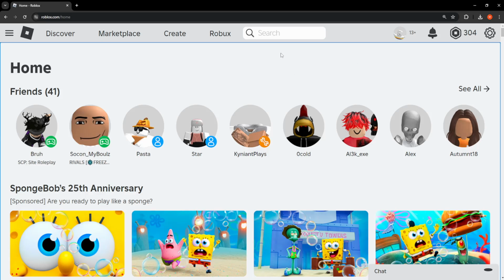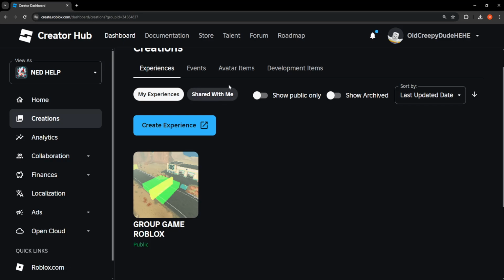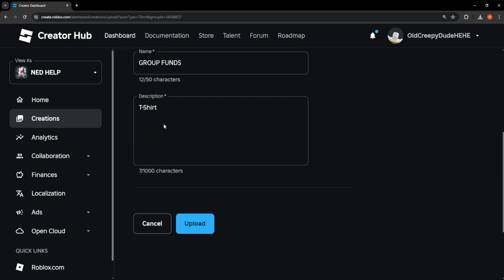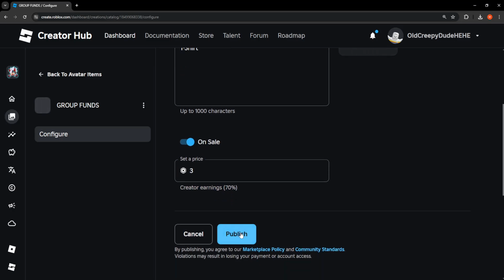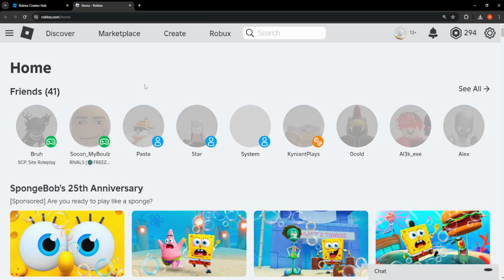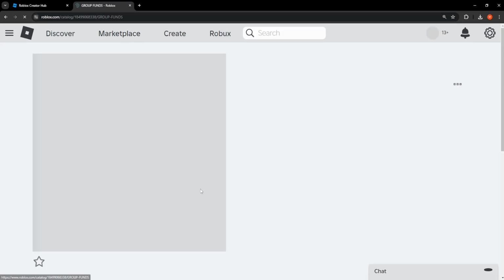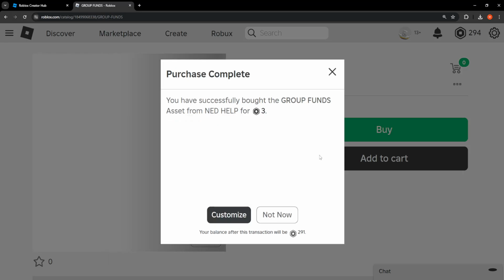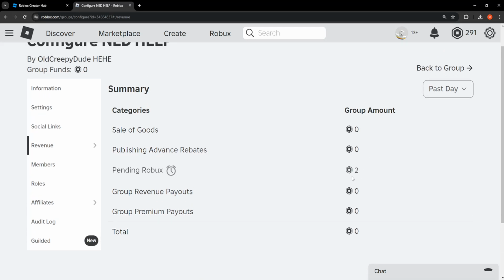How To Add Funds To Roblox Group 2026 (Without Premium)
In this video I show you how to add funds to your Roblox group in 2026. If you want to learn how to add Robux to your Roblox group funds then this is the most up-to-date tutorial for you!